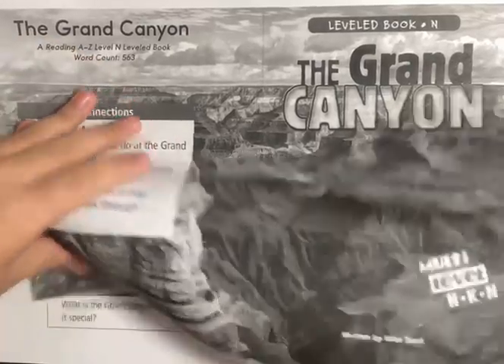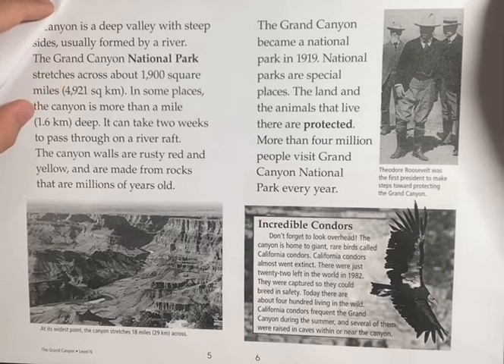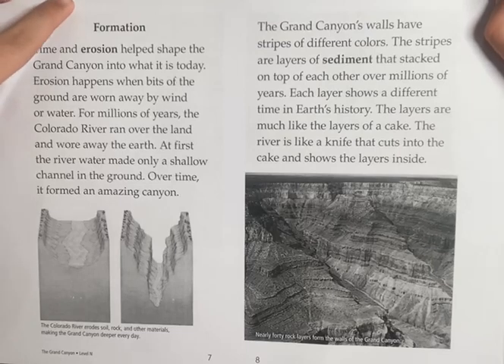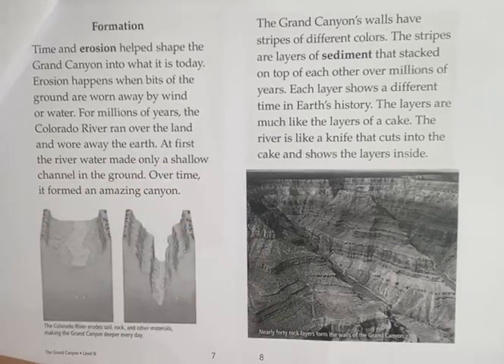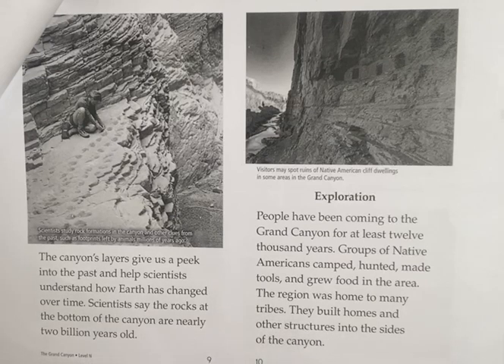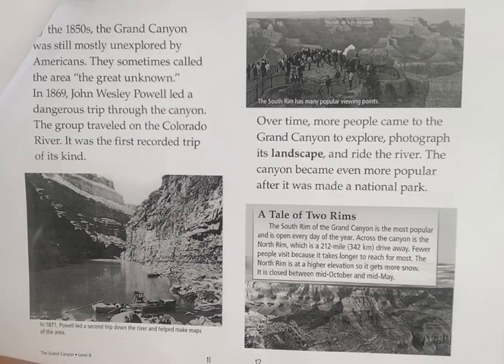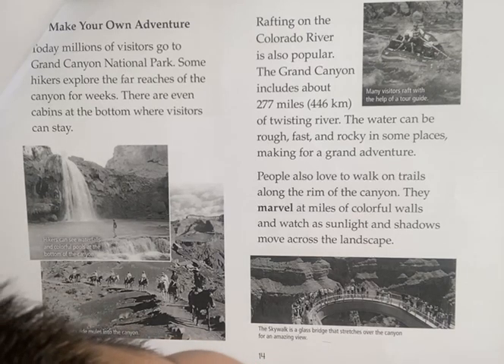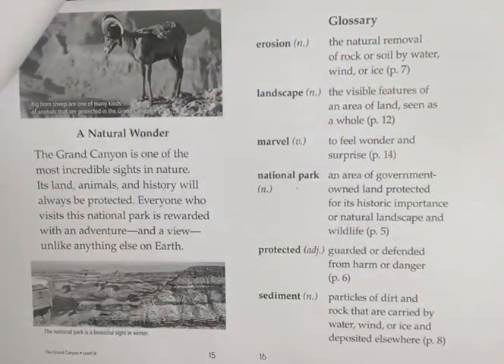the grand canyon